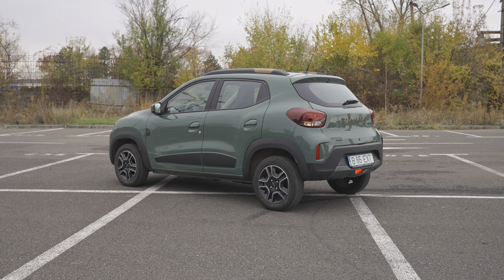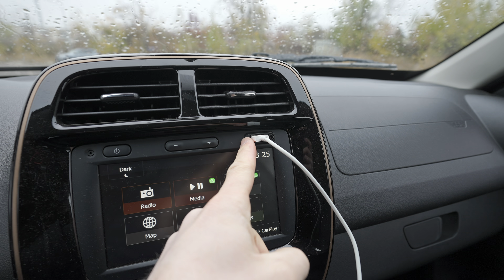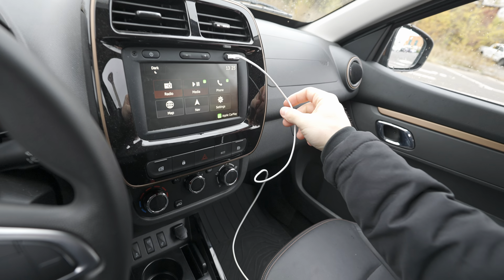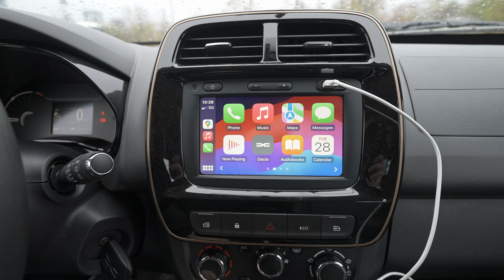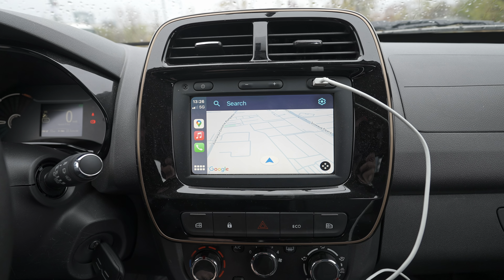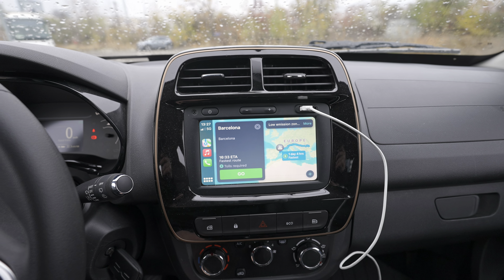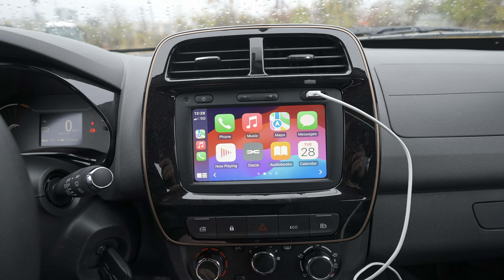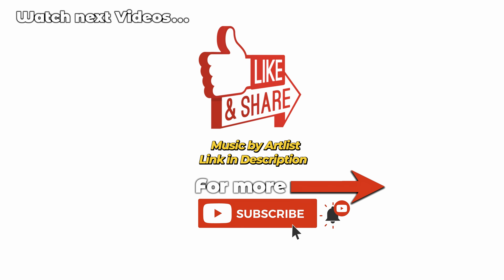Dacia Spring Apple Car Play Review